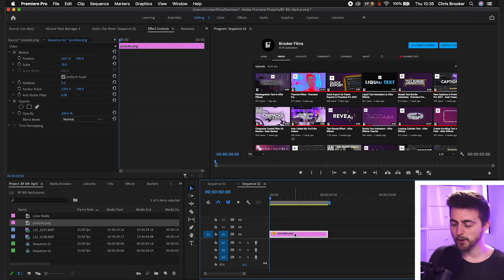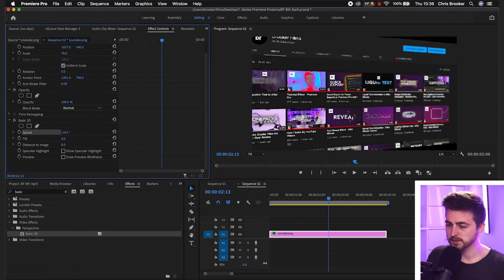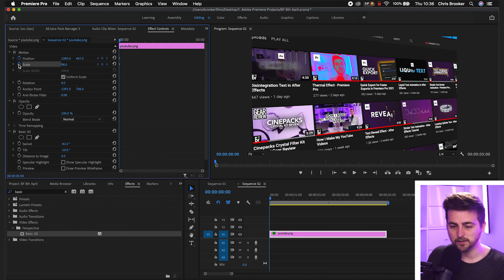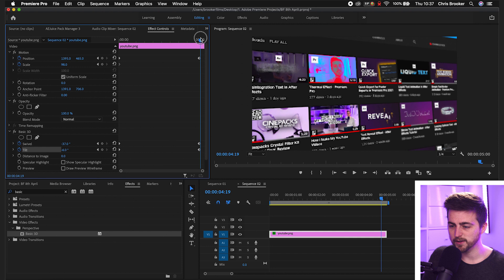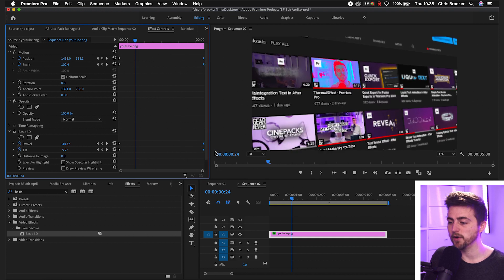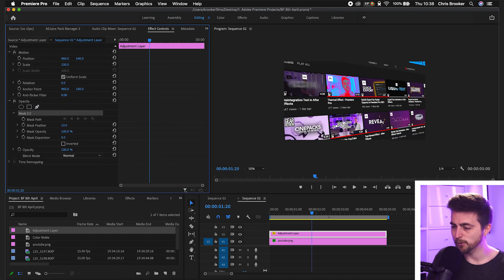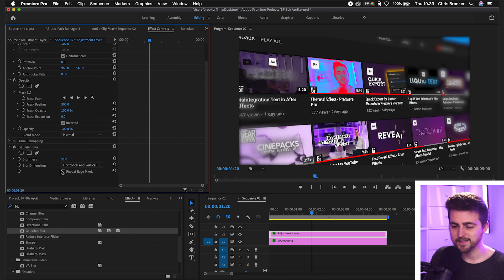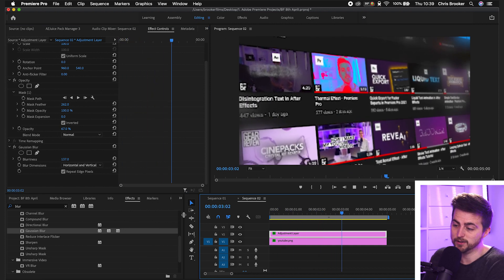Improve your Screenshots in Premiere Pro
Make your screenshots more dynamic with this technique in Adobe Premiere Pro.